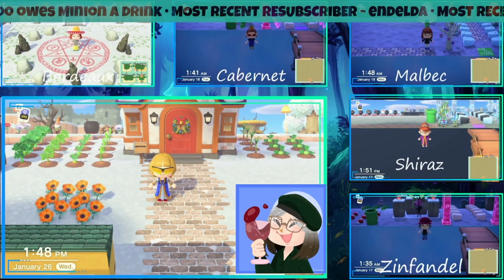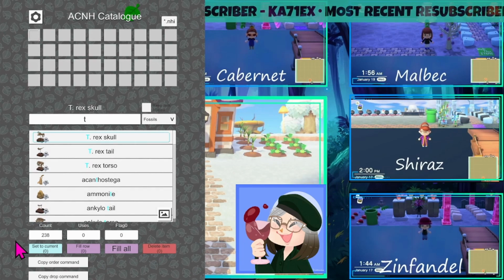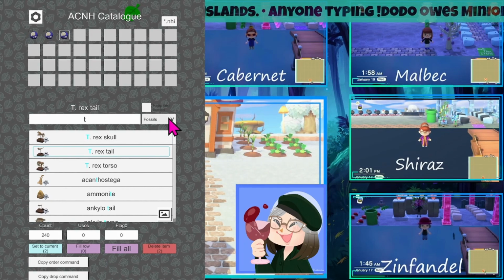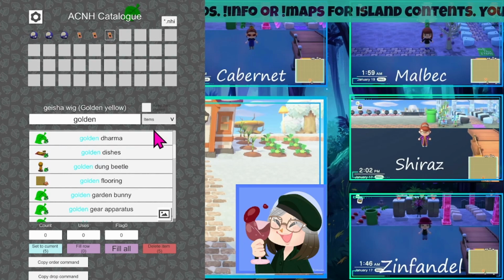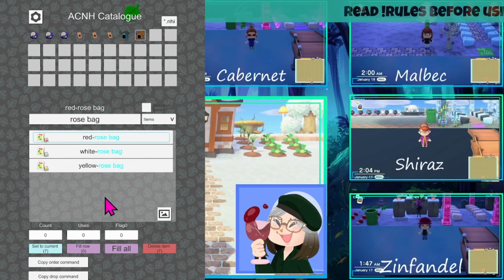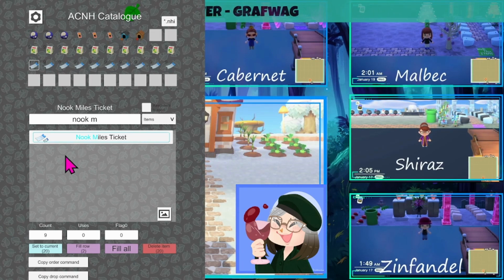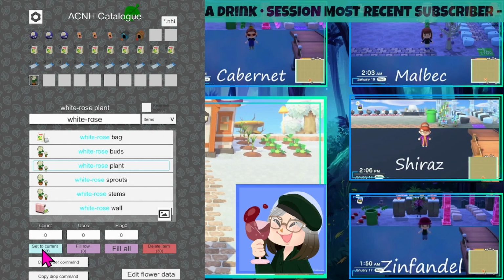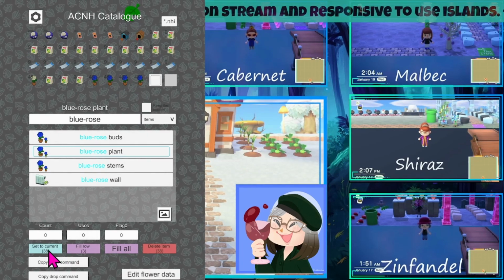How to Use the Order Bot Minion of Discord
How to use the Order Bot on the Minion of Discord's Discord server.  You must be a sub to use the bot.